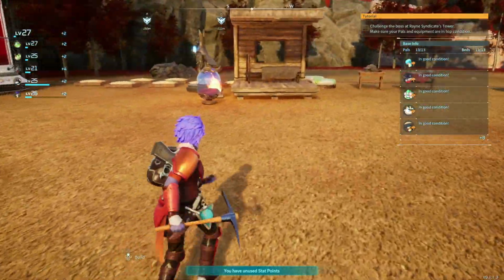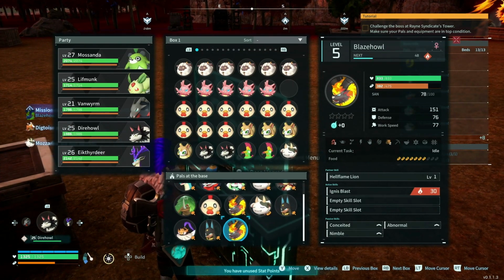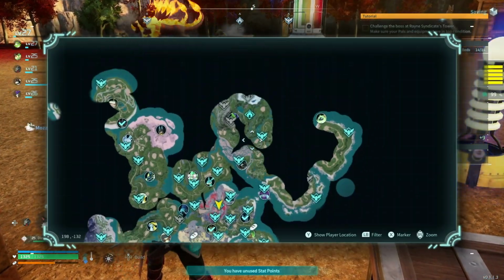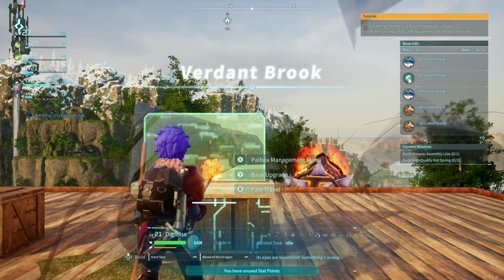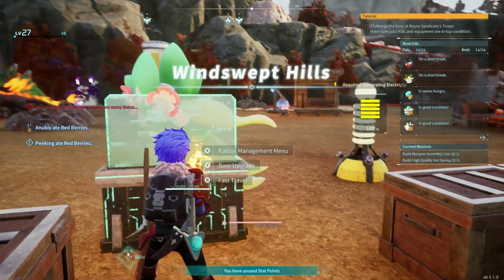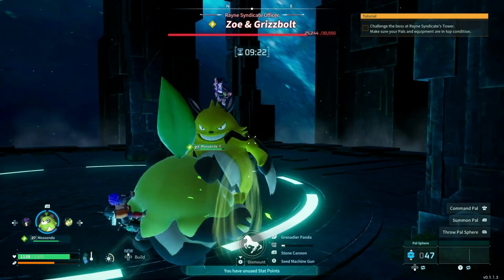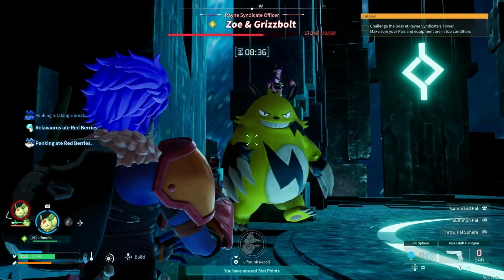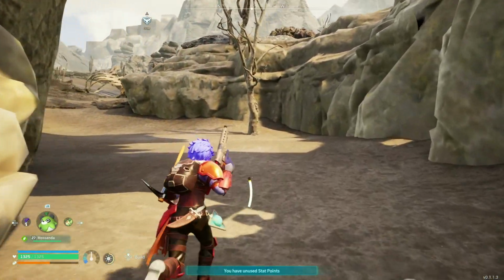PALWORLD TAKING THE FIRST TOWER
IN THIS EPISODE OF WHO'S STUPID ENOUGH I TAKE MY DUMB ASS TO FIGHT A BOSS WITH LOW TIER WEAPONS TERRIBLE PALS AND THE BRAIN FUNCTION OF A SPOON IT CAN ONLY END WELL.